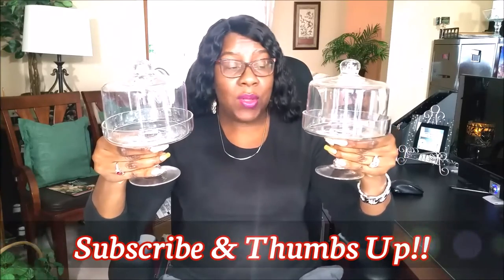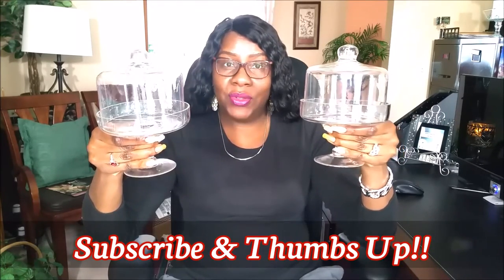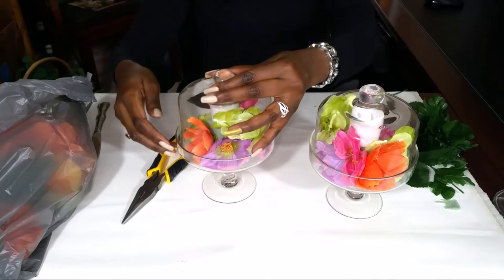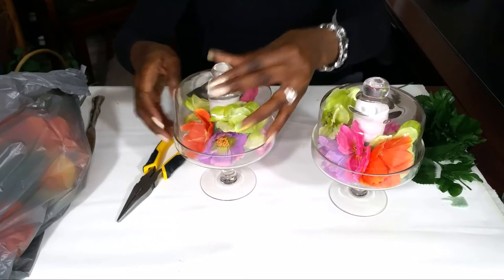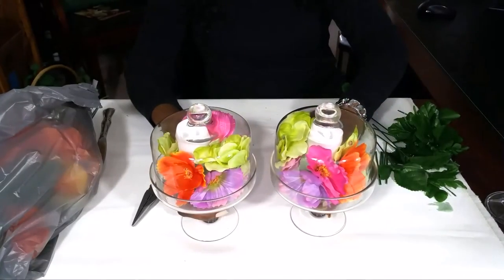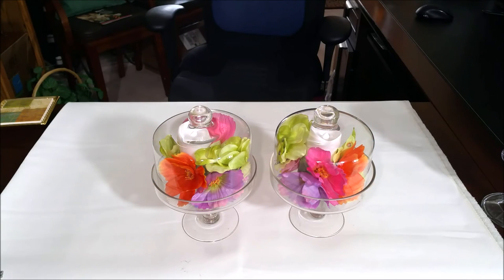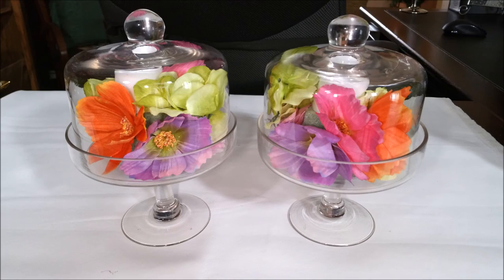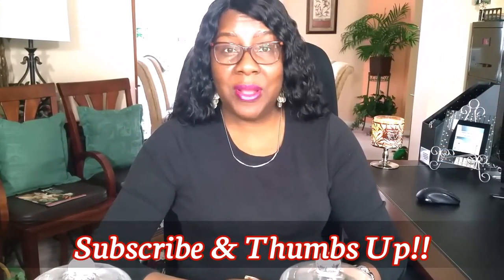💎CREATIVE GLAM💎 DIY - Spring Floral Cloches 📷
💎Hi Guys, Today on 💎CREATIVE GLAM💎, I am redoing cloches. These home accents can sit on any surface in your home, while adding that feeling of spring to any space. I hope you enjoy and I hope you give it a try.  This project is super easy & super cute!  📷